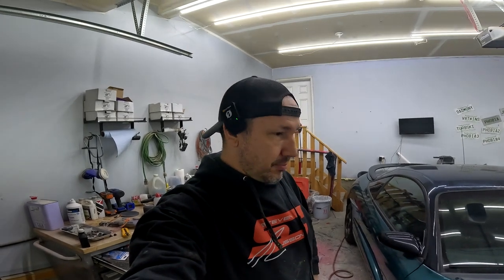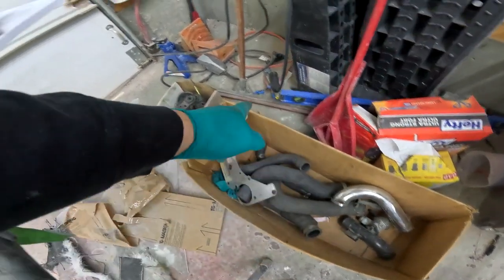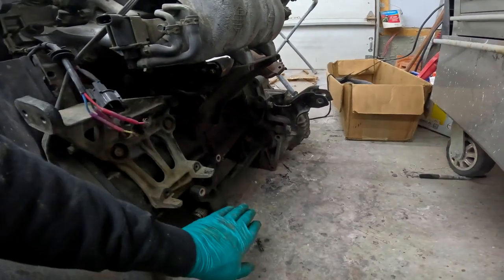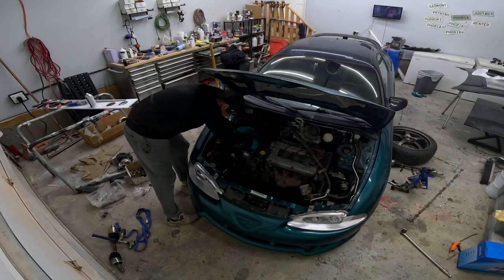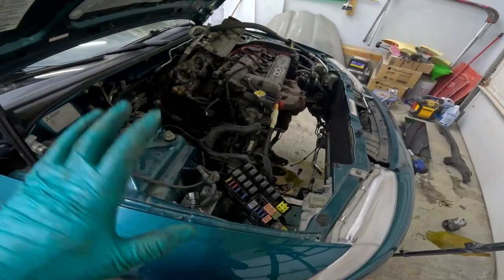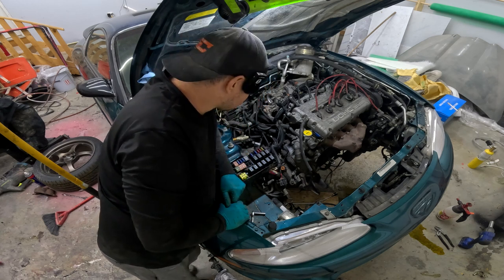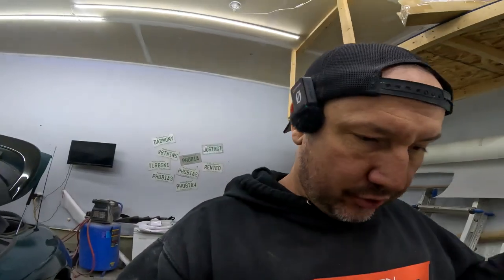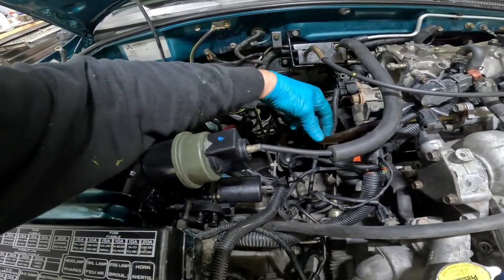The battle of saving the DSM Eagle Talon continues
Welcome back to the channel! 🚗🔧 In this video, we embark on an exciting journey to save and restore an iconic piece of automotive history: the Eagle Talon TSi AWD. Known for its turbocharged power and shared lineage with the Mitsubishi Eclipse, the Talon TSi AWD is a true gem in the world of DSM (Diamond Star Motors) cars.

Join us as we bring this classic tuner car back to life, tackling everything from engine and drivetrain repairs to bodywork and interior restoration. We'll dive deep into the unique features that make the Talon TSi AWD a beloved vehicle among enthusiasts and show you step-by-step how we restore its former glory.

If you have any questions or suggestions, drop them in the comments below.